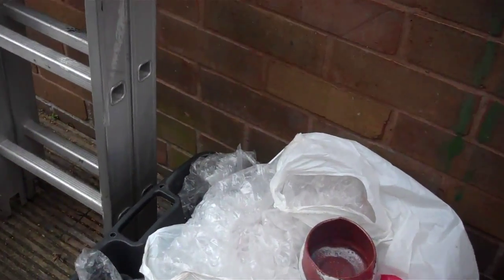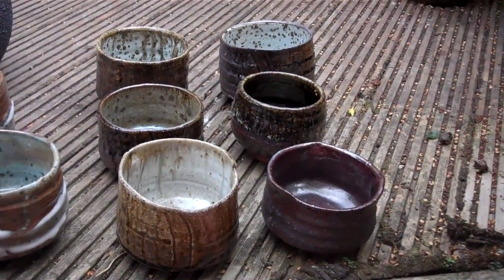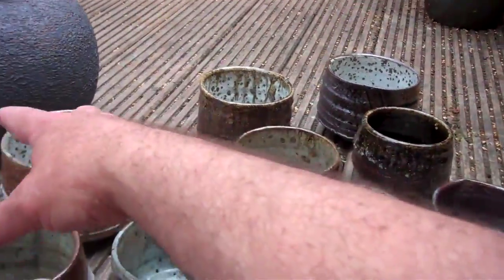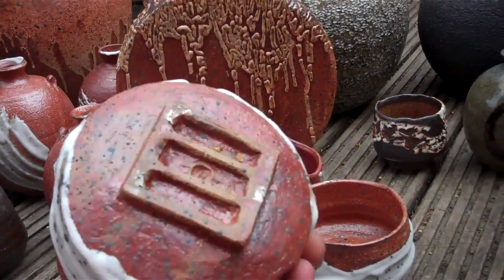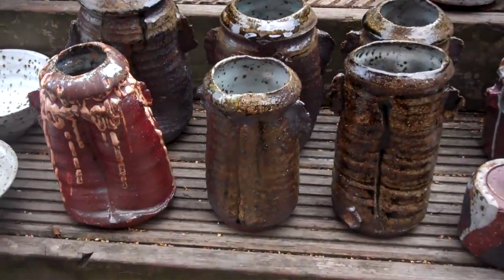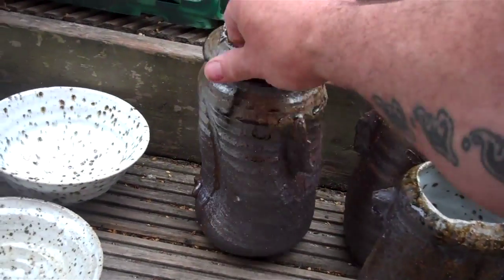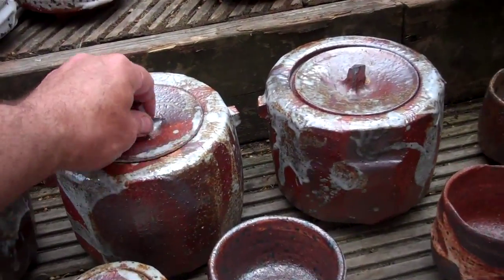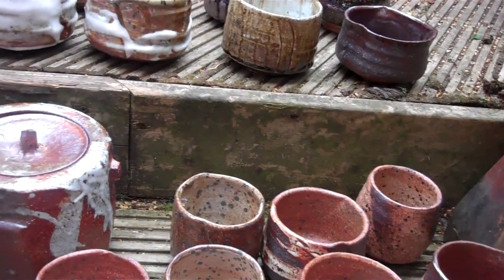Selecting pots for Earth and Fire at Rufford Abbey 2013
Selection process for pots to display at Earth and Fire International ceramics Fair at Rufford Abbey Nottinghamshire